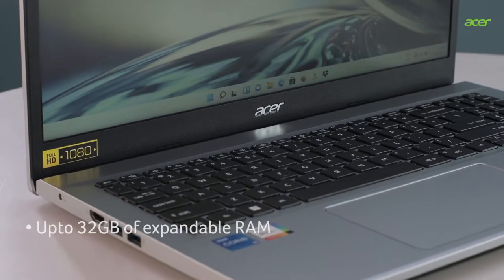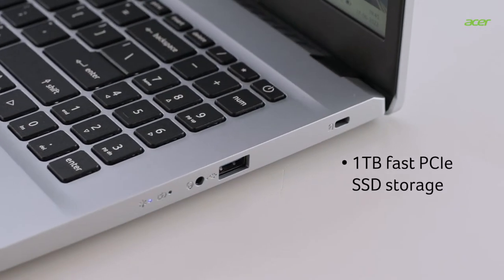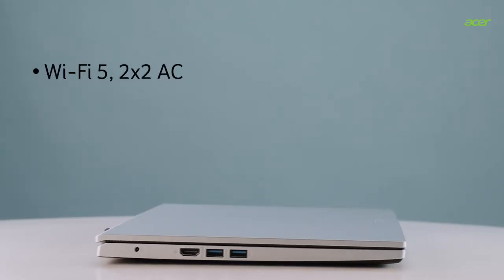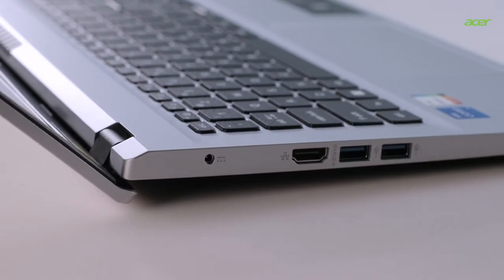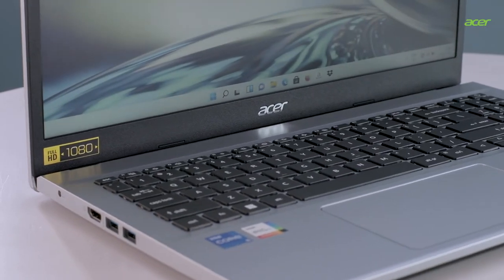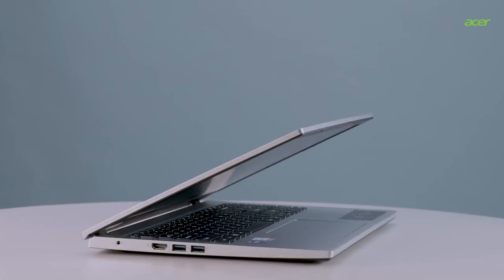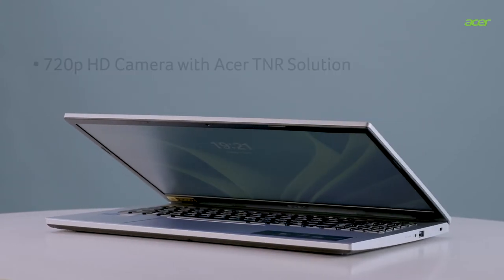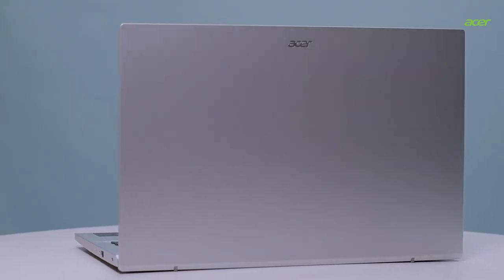Acer Aspire 3 12th Gen Laptop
Made for productivity on the go, the new updated Acer Aspire 3, powered by the latest 12th Gen Intel® Core™ processor, is designed to keep up with your aspirations. The laptop lets you be on top of your tasks with high-speed connectivity and power.